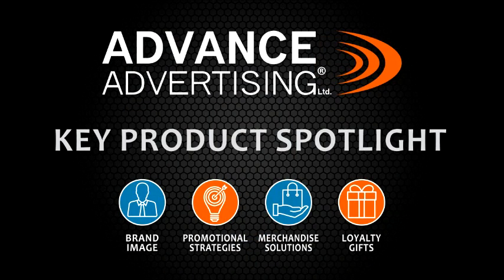Lapel Pins and Name Tags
Customers are always looking to identify who they are doing business with.  Look the part by having a great brand image with lapel pins and name tags.